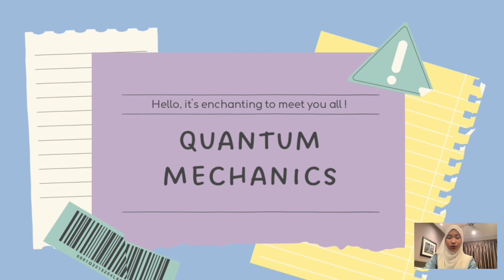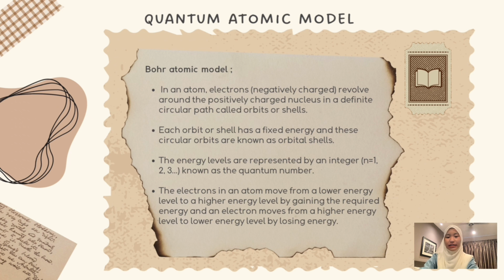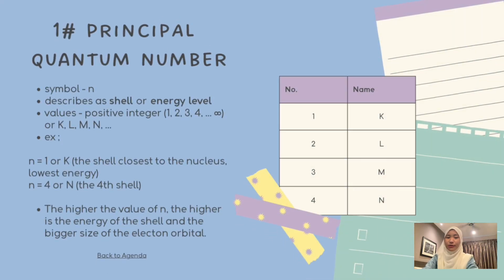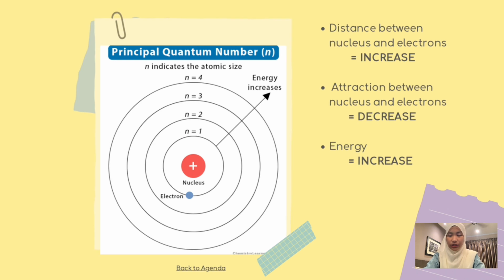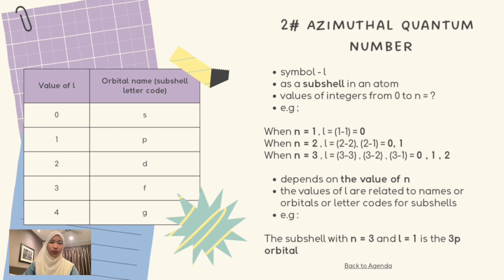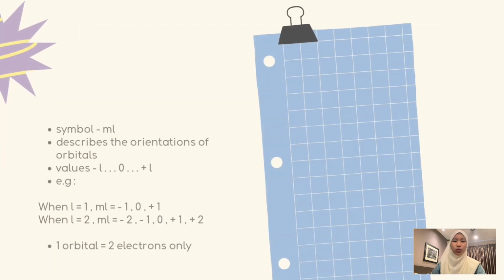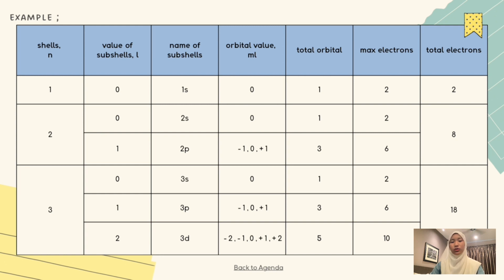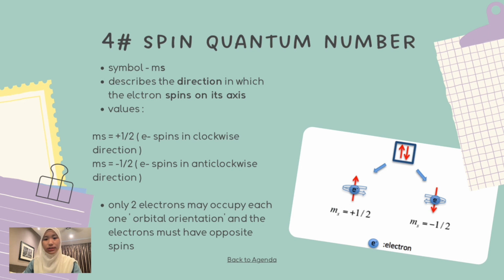CHM131 Quantum Mechanics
Name : Darwisyah binti khairul hizam